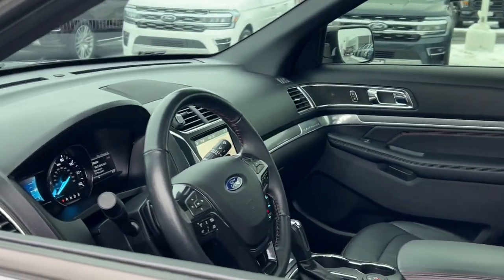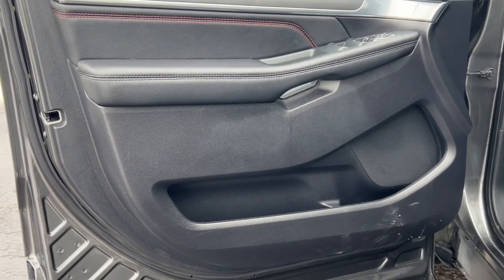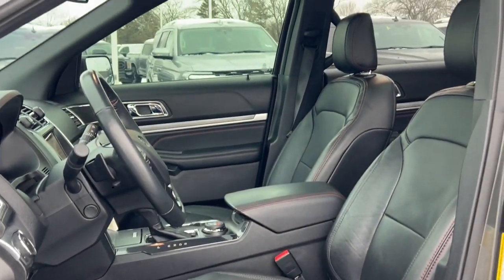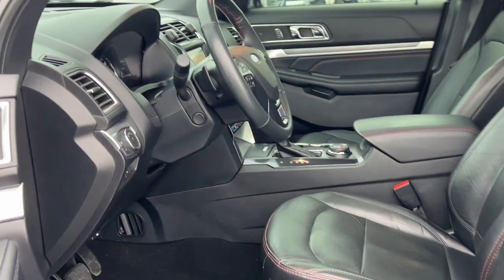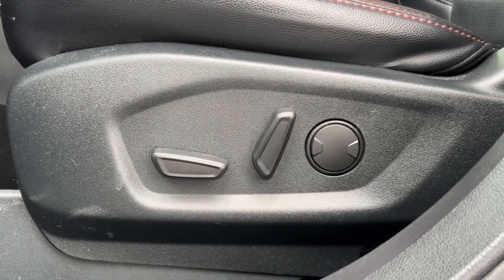2019 Ford Explorer Libertyville, Vernon hills, Gurnee, Niles Palatine 4F083A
Magnetic Metallic Used 2019 Ford Explorer Sport available in Libertyville, Illinois at Napleton Ford in Libertyville. Servicing the Libertyville, Vernon Hills, Palatine, Gurnee & Niles, IL area.

Napleton Ford In Libertyville
1010 S. Milwaukee Ave

Serviced here Navigation 4x4 Locally Owned Excellent Condition Fully Inspected by our Napleton Technicians Cold Weather Package Heated Steering Wheel Huge Panoramic Sunroof Leather Interior Auto Check One Owner! Superb Condition GREAT MILES 45590! Sport trim Magnetic Metallic exterior and Ebony Black w/Red Accent interior. Heated Leather Seats Third Row Seat Moonroof Nav System 4x4 Aluminum Wheels Hitch Quad Bucket Seats FORD SAFE & SMART PACKAGE TWIN PANEL MOONROOF EQUIPMENT GROUP 401A 2ND ROW BUCKET SEATS W/POWER-ASSIST F.  br /br /WHY BUY FROM USbr /At Napleton Ford in Libertyvilleour business philosophy is a simple one: It centers around your expectations of how a customer should be treated when purchasing or servicing your vehicle. From our brand-new facility to our wide range of stunning Ford cars trucks and SUVs there are a long list of reasons to love the shopping experience here at Napleton Ford. Whether you re here to buy your first vehicle or get service on the car you ve owned for years we re excited you ve chosen our dealership! br /br /OPTION PACKAGESbr /EQUIPMENT GROUP 401A Dual 2nd Row Smart Charging USB Ambient Lighting Front 180 Degree Camera w/Split View & Washer Power Tilt/Telescoping Steering Wheel 110V/150W AC Power Outlet Replaces the powerpoint port on the rear side of the center floor console Radio: Premium Sound from Sony 500-watt AM/FM Clear Phase and Live Acoustics Power & Heated Glass Sideview Mirrors power-folding w/Autofold LED turn signal indicators security approach lamps and driver side auto-dimming Memory Feature sideview mirrors memory Universal Garage Door Opener (UGDO) Inflatable Rear Safety Belts second row outboard seating positions Remote Control Front Windows Vents moonroof when equipped 2nd Row Heated Seats TWIN PANEL MOONROOF FORD SAFE & SMART PACKAGE Auto High-Beam Headlights Rain-Sensing Wipers (Front Only) Adaptive Cruise Control & Fwd Collision Warning brake support br /br /br /
EQUIPMENT GROUP 401A -inc: Dual 2nd Row Smart Charging USB, Ambient Lighting, Front 180 Degree Camera w/Split View & Washer, Power Tilt/Telescoping Steering Wheel, 110V/150W AC Power Outlet, Replaces the powerpoint port on the rear side of the center floor console, Radio: Premium Sound from Sony, 500-watt, AM/FM, Clear Phase and Live Acoustics, Power & Heated Glass Sideview Mirrors, power-folding w/Autofold, LED turn signal indicators, security approach lamps and driver side auto-dimming, Memory Feature, sideview mirrors memory, Universal Garage Door Opener (UGDO), Inflatable Rear Safety Belts, second row outboard seating positions, Remote Control Front Windows, Vents moonroof, when equipped, 2nd Row Heated Seats ,FORD SAFE & SMART PACKAGE -inc: Auto High-Beam Headlights, Rain-Sensing Wipers (Front Only), Adaptive Cruise Control & Fwd Collision Warning, brake support, Lane-Keeping System, lane-keeping assist, lane-keeping alert and driver alert 173-0,439